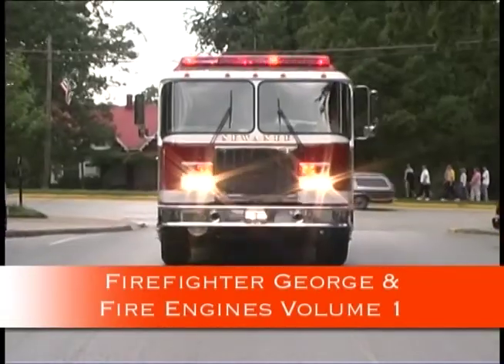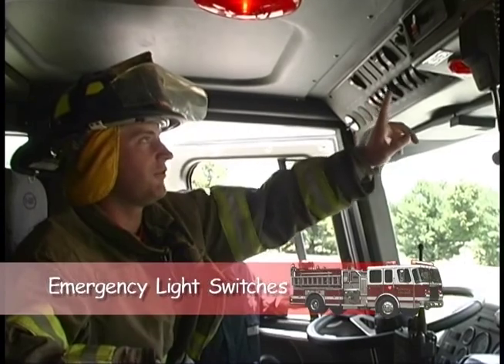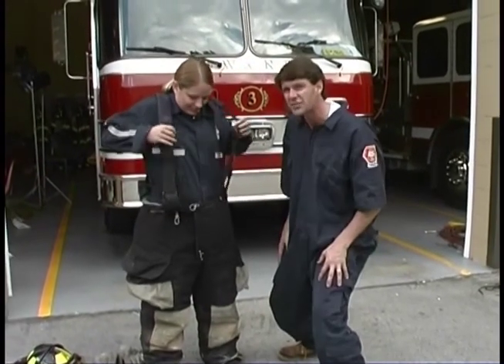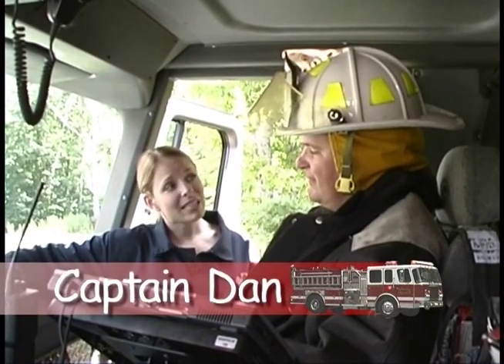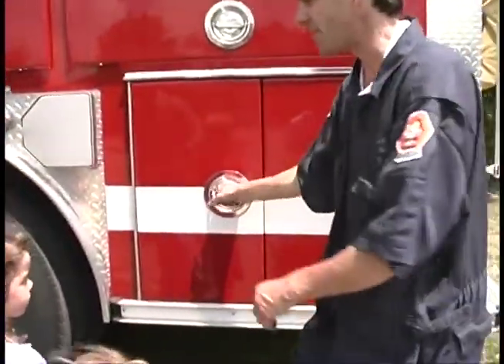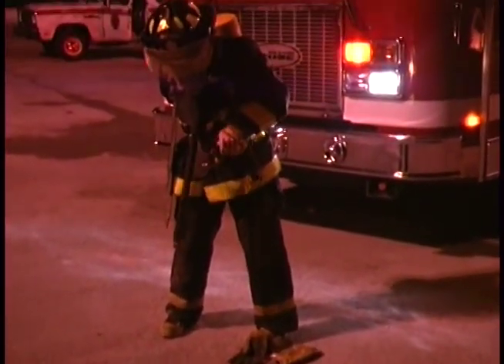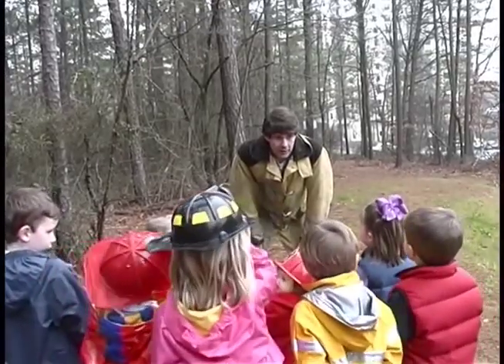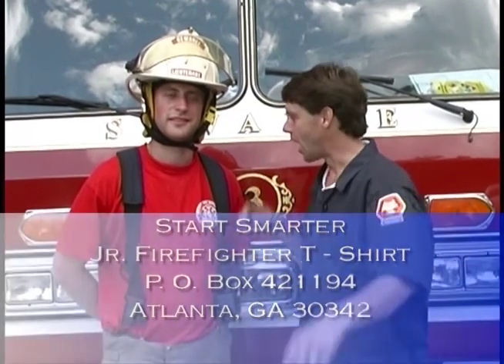Best Fire Engines video for kids |Volume 2 | With Firefighter George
Every boy and girl dream about the thrill of riding on a Fire engine and using a Firefighters special gear.

OUR video will let your little ones live this dream and learn about Fire saftey and Fire equipment.

Start smarter have made learning fun.